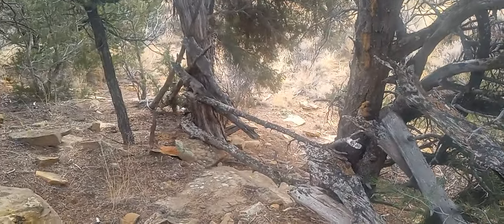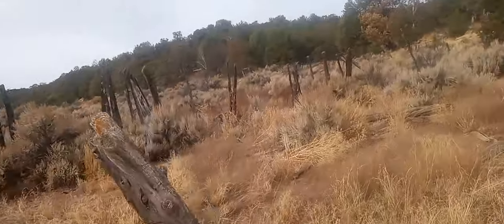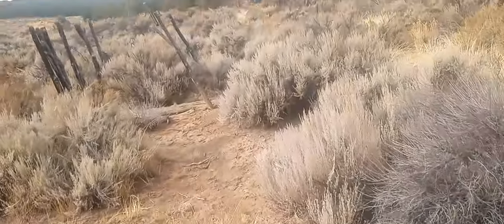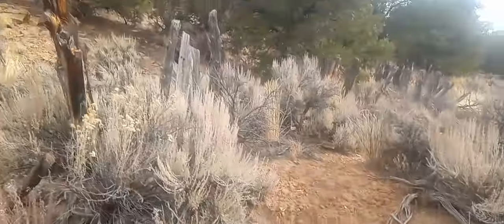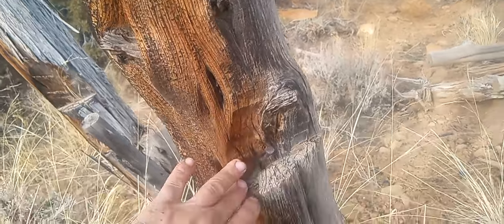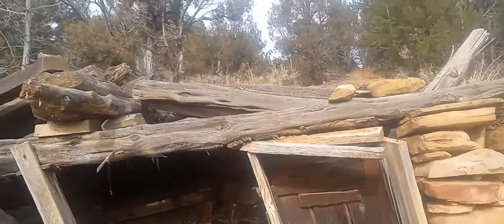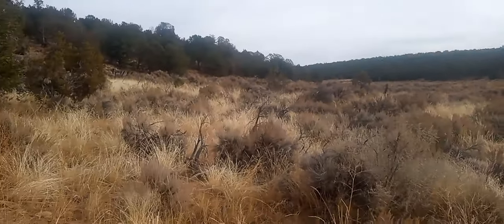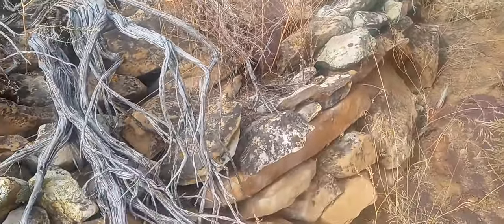Thanksgiving Special: "GHOST RANCH in Lost Canyon". (undisclosed)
Wanted to say thanks for all the kind comments about Sweet Cauga. Today we had to go on a hike to clear our heads in A lost Canyon to visit a Supposed Haunted Cowboy Ghost Ranch from the mid to late 1800's. only the skeletons remain but it is a strange feeling type of place. BLESSINGS 🙏